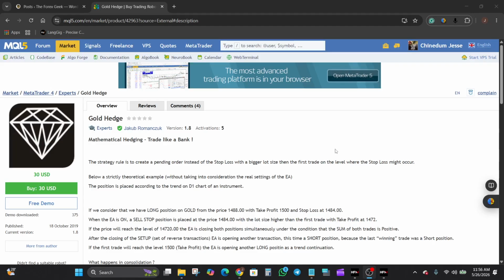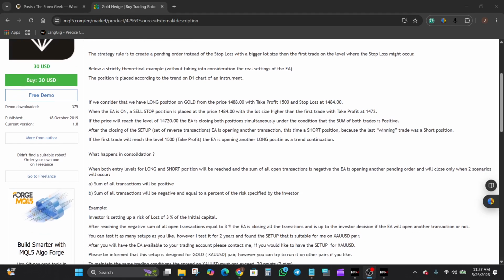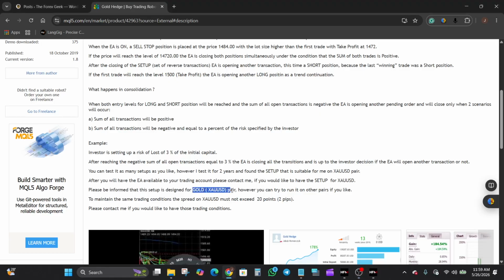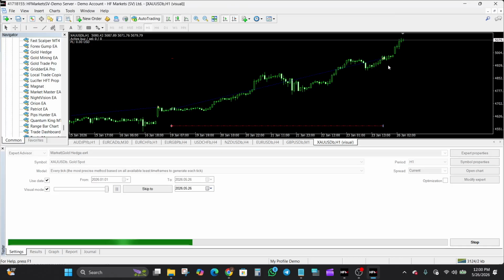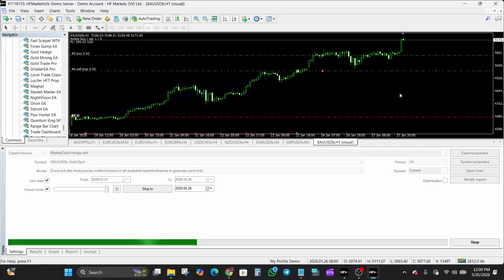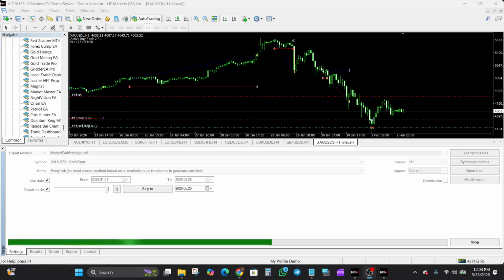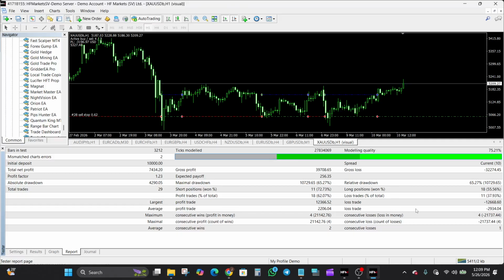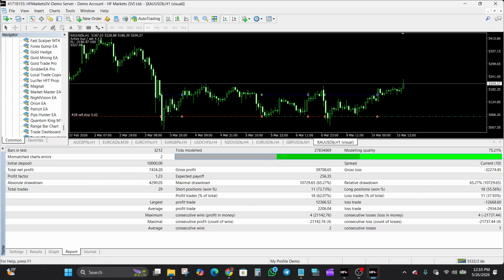Gold Hedge EA MT4 Review – Mathematical Hedging System for Structured Gold Trading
In this review, I go through Gold Hedge EA available on the MQL5 Marketplace, covering its pricing, hedging-based trading structure, execution logic, and recommended trading conditions for gold. I also analyze historical backtesting performance to understand how the system manages trades under different market conditions and what traders should consider before using it live.